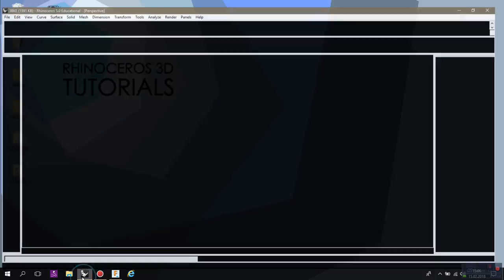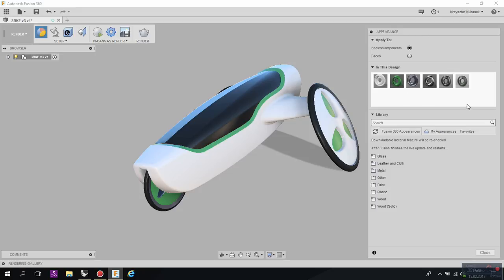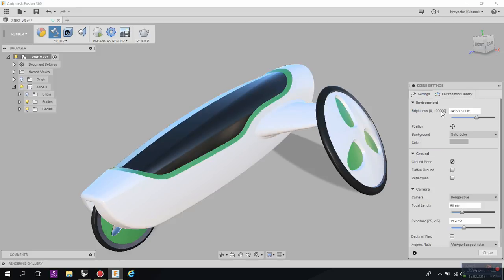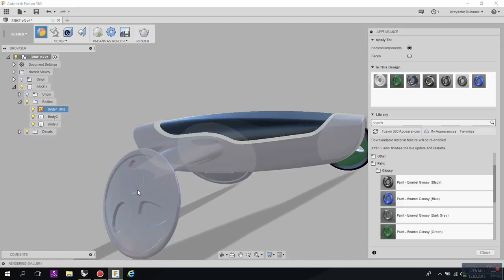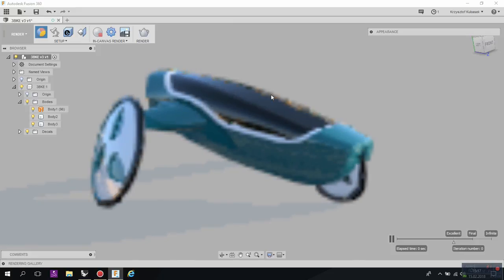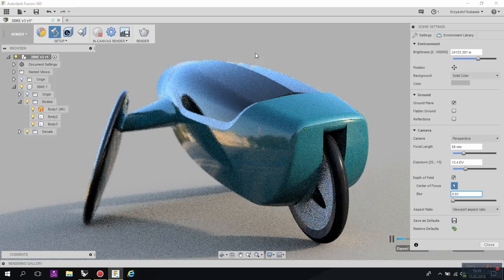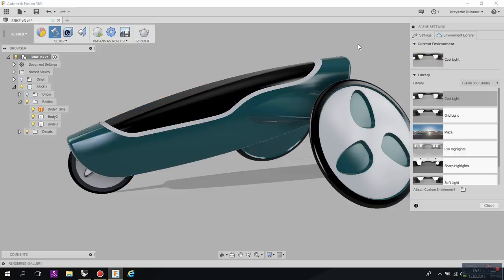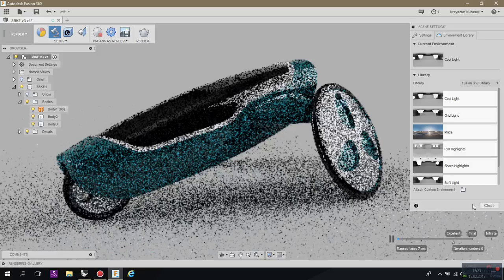Rhino Tutorial - Simple RENDERING in Rhino 3d (Beginner)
Learn how to render your Rhino 3D models with simple, beginner-friendly techniques!
In this Rhino tutorial, we’ll go step by step through the rendering process so you can bring your designs to life with realistic lighting and materials. Perfect if you are just starting with Rhino and want to make your models look professional.

👉 What you’ll learn in this tutorial:

Setting up the Rhino render environment

Applying and editing basic materials

Adjusting lights and shadows for realistic effects

Exporting high-quality render images
See My COURSES:
Basics Course for BEGINNERS:

In this tutorial I will show you where I render my 3d files which I am modeling in my tutorials. I will describe FUSION 360, how to start to use render system and I will provide a a little intro into FUSION 360. ENJOY!!!